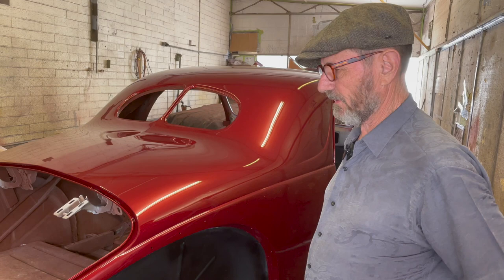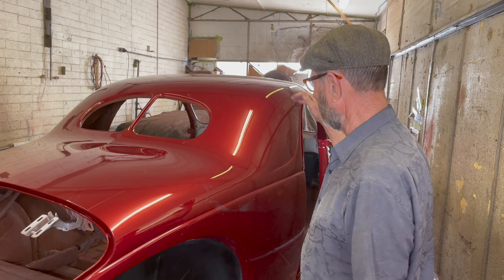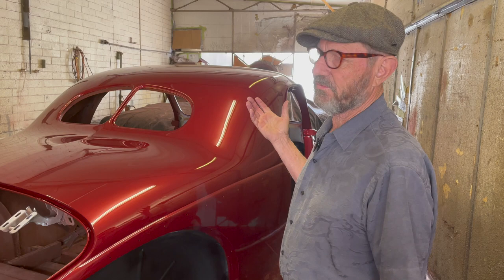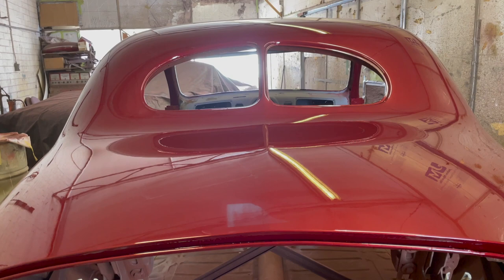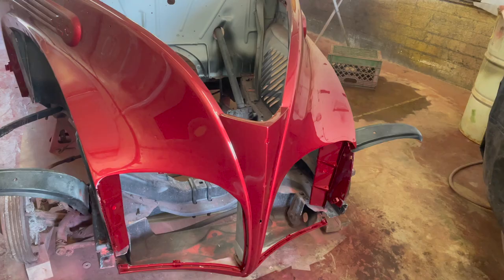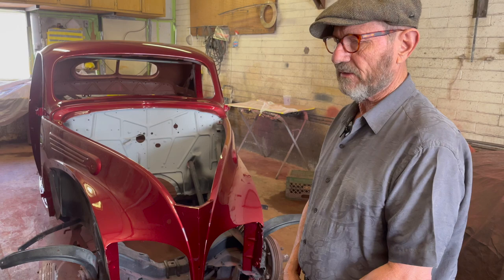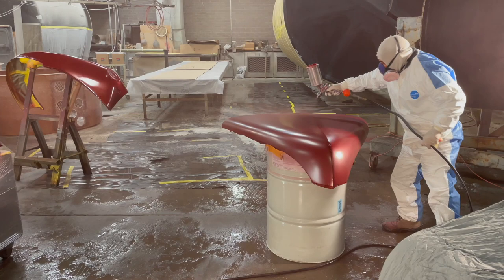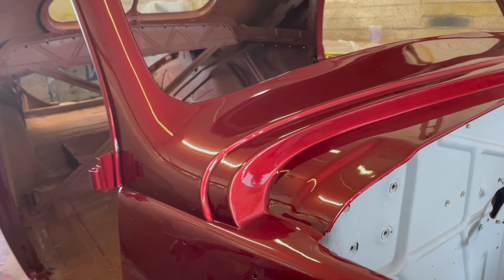1938 Zephyr Part 26 - Body is Painted! Restoration of a 1938 Lincoln Zephyr V12 Coupe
Barry and JB walk around the freshly painted Zephyr body with it's unique lines and design features.

project or parts inquiries contact American Fiberglass in Phoenix AZ